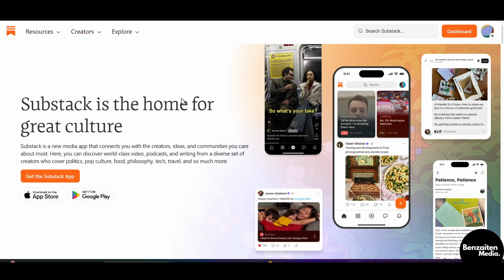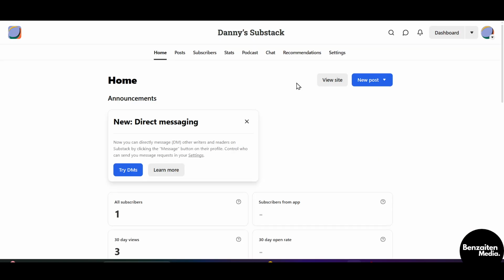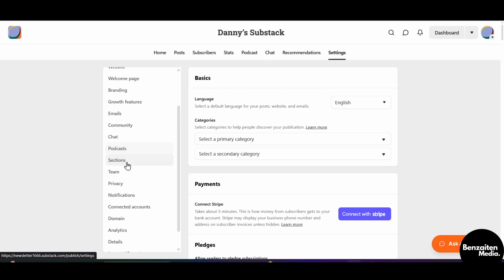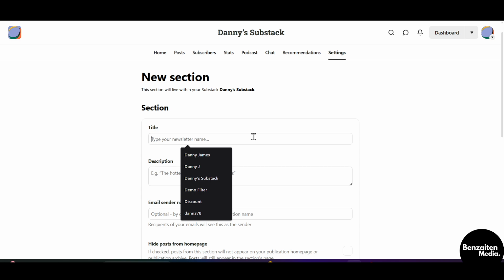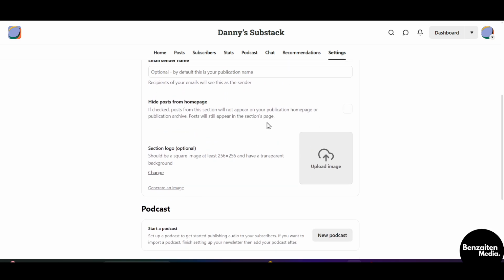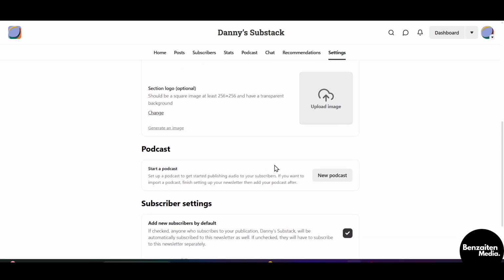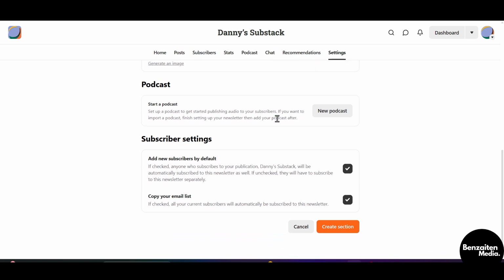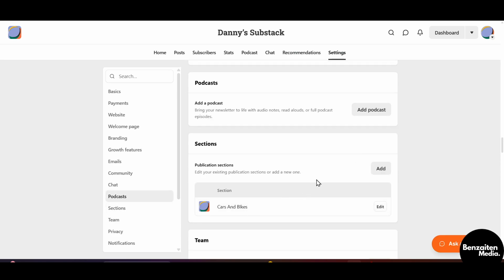How to Use Sections on Substack: 2025 Full Guide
📚📧 Want to organize your Substack newsletter or publication into clear, easy-to-navigate categories? This step-by-step guide for 2025 will walk you through using Sections on Substack to categorize your posts, improve reader experience, and streamline content management. Perfect for bloggers, newsletter creators, and publishers looking to enhance their Substack organization.

🔍 What You’ll Learn in This Tutorial:
✅ Steps to create and manage Sections on Substack
✅ How to assign posts to specific Sections for better organization
✅ Tips for optimizing Sections to improve discoverability and engagement
✅ Best practices for structuring your publication with Sections

This guide is perfect for creators who want to make their Substack publication more professional and reader-friendly. With clear instructions and actionable tips, you'll learn how to use Sections effectively to organize your content and provide a seamless reading experience for your audience.